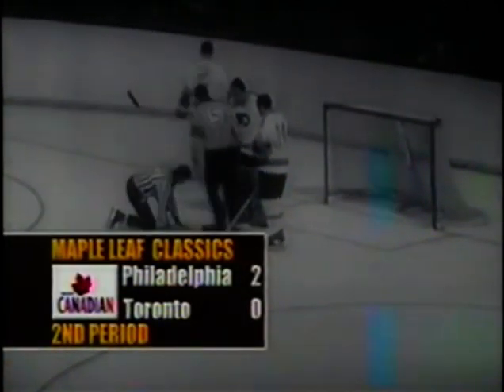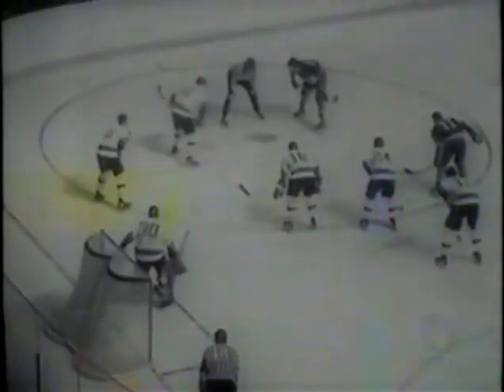Philadelphia Flyers @ Toronto Maple Leafs November 15 1969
Regular season game between the Philadelphia Flyers and Toronto Maple Leafs on November 15, 1969.